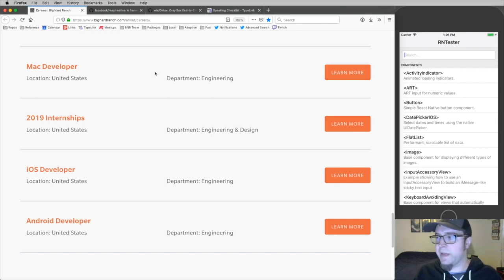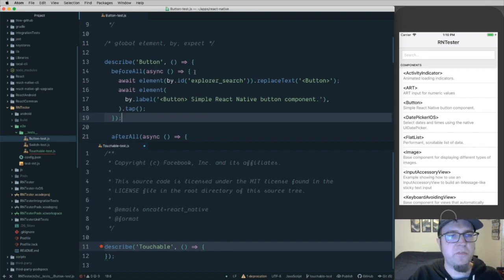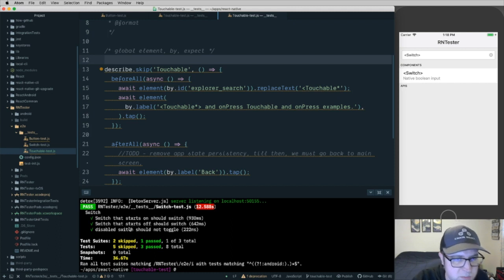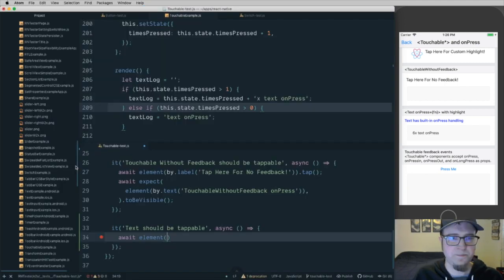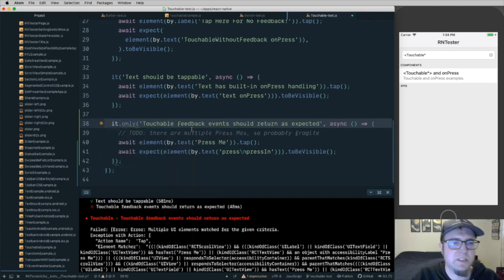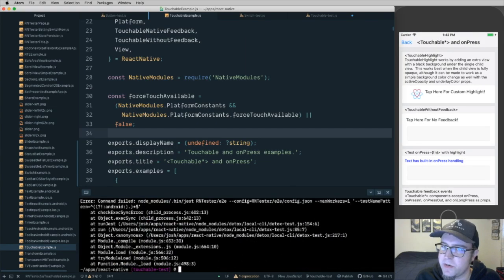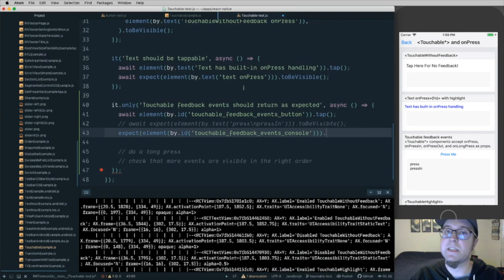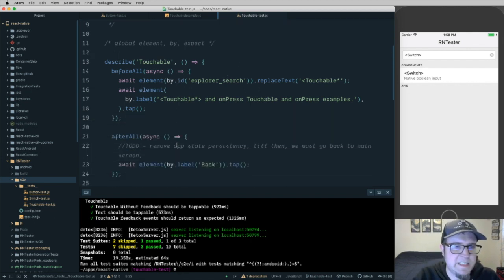Detox-Testing React Native Itself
In this episode we'll add some Detox tests to React Native itself! React Native includes a testing app called RNTester for manual testing. There's a little bit of Detox testing on it so far, but the React Native team wants to expand that test coverage to help with Fabric, the project to rearchitect React Native. Let's help 'em make a little progress! This will be a great way to think through how to add Detox tests to existing components, and how to decide which tests to prioritize for high-value, low effort.